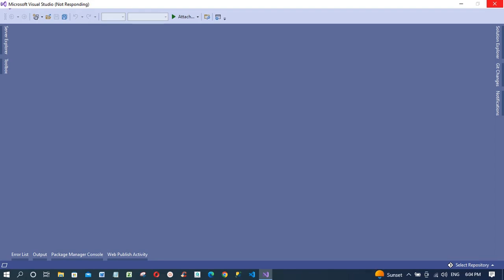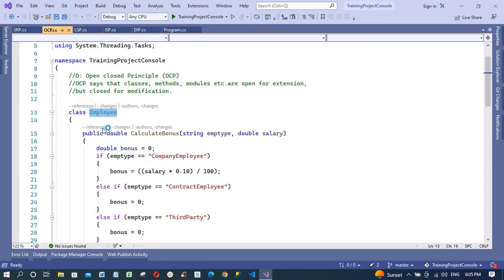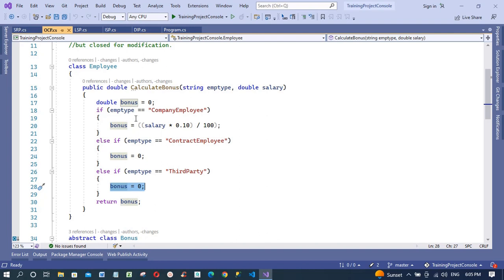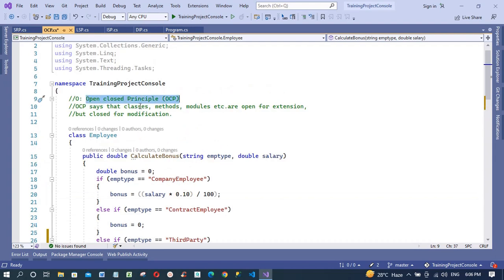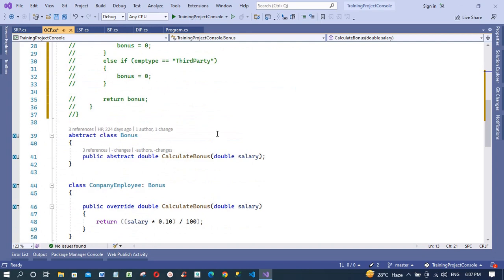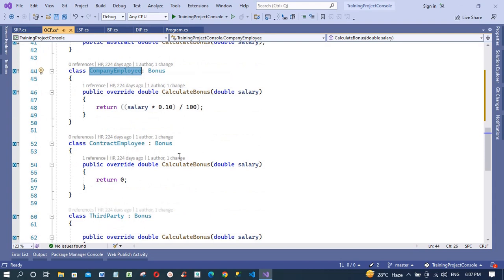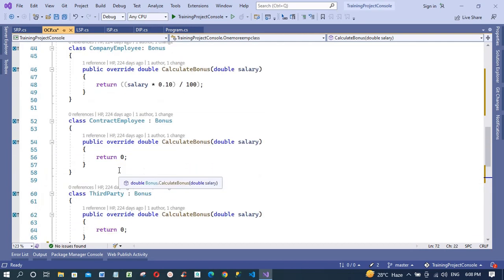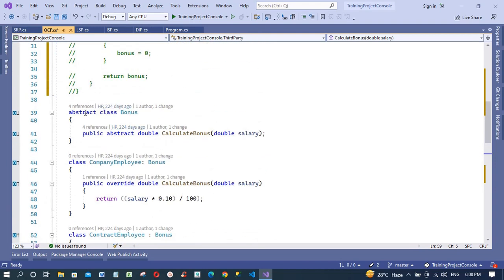Open Closed Principle in C# | SOLID Principles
🔍 Want to write flexible and maintainable code in C#? 🚀 Join us at our youtube channel, as we demystify the Open-Closed Principle, a fundamental concept in the SOLID principles, and explore practical examples that illustrate its application in C# programming.

🔹 What you'll learn:
🛠️ Open for Extension: Discover how to design C# classes and modules that are open for extension, enabling easy additions of new features.
🔒 Closed for Modification: Uncover techniques to ensure that existing code remains untouched while extending functionality.
🔧 SOLID Principles: Gain an in-depth understanding of the Open-Closed Principle within the context of the SOLID principles.

Writing code that is both robust and adaptable is essential for long-term software development success. This comprehensive guide equips you with the knowledge to adhere to the Open-Closed Principle, keeping your C# codebase flexible, scalable, and ready for future enhancements.

👨‍💻 C# Developers: Master the art of designing extensible code that embraces the Open-Closed Principle.
🎓 Students and Aspiring Developers: Build a solid foundation in software design principles and C# best practices.
💼 Software Professionals: Enhance your coding expertise and embrace SOLID principles for optimal software design.

Solid principles interview questions
solid principles
solid principles interview questions in c#
solid principles c#
solid design principles explained
solid principle interview questions for experienced
design patterns
solid principles of object oriented design
Open closed principle
open closed principle example
open closed principle c#
open closed principle tutorial